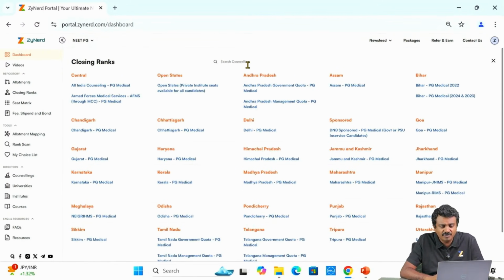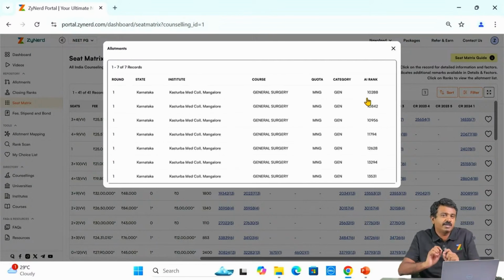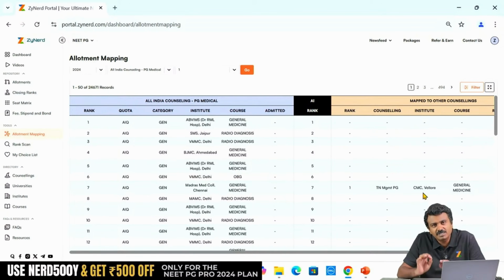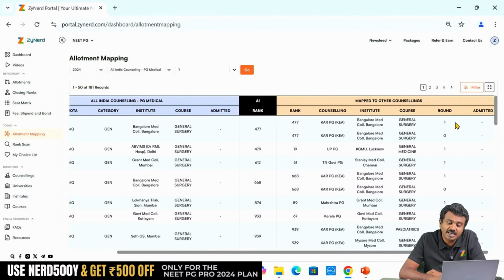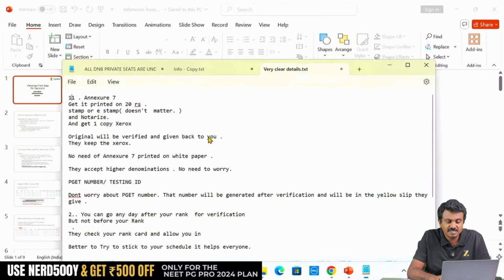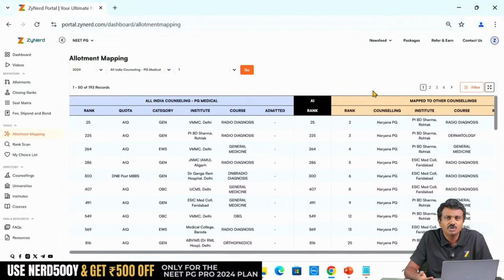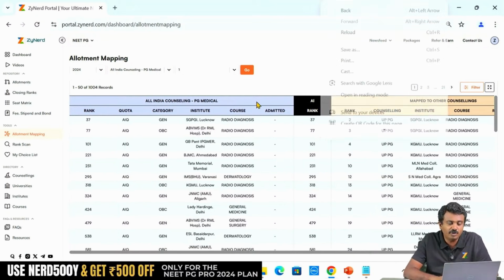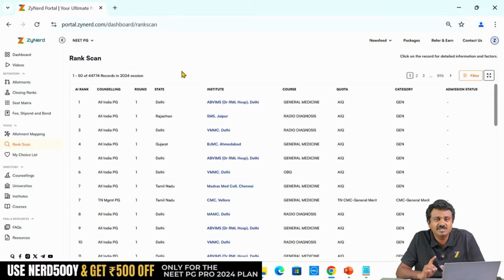Allotment Mapping & Rank Scan - Masterclass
ZyNerd is India's Smartest Counseling Guidance Portal for NEET aspirants

✅ Created by Experts With 10+ years of Experience in Counselling Guidance
✅ Everything about NEET PG Counsellings, Colleges, Courses, Course Fees, & Cut Offs - At your finger-tips!!

ZyNerd's NEET PG 2024 - Guidance & Support